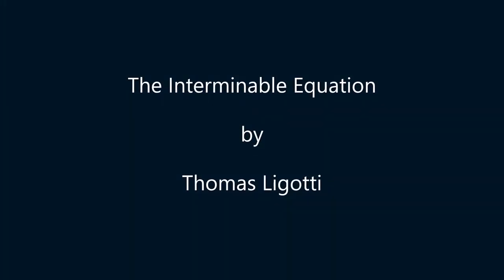Notebook of the Night 16: THE INTERMINABLE EQUATION by Thomas Ligotti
Sixteenth in the Notebook of the Night sequence from NOCTUARY (Subterranean Press edition).

Illustration:
"Brain" by tortagel / paolo